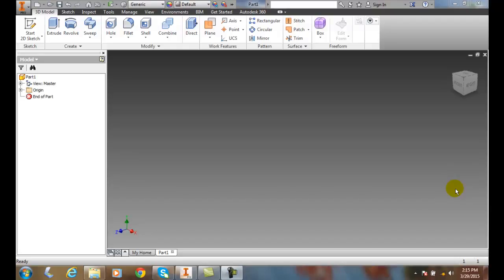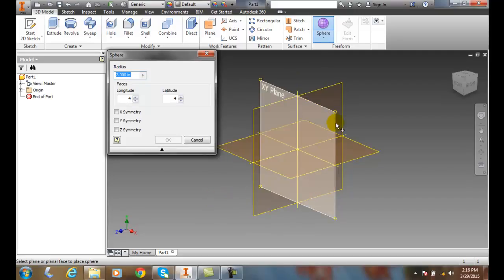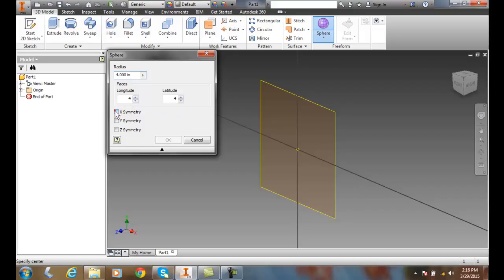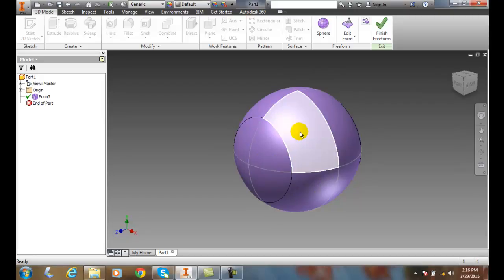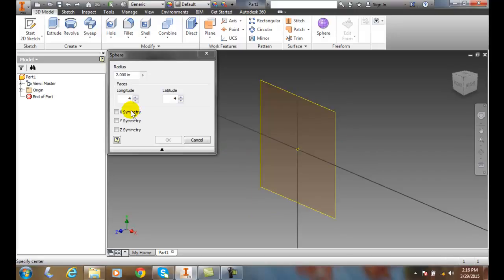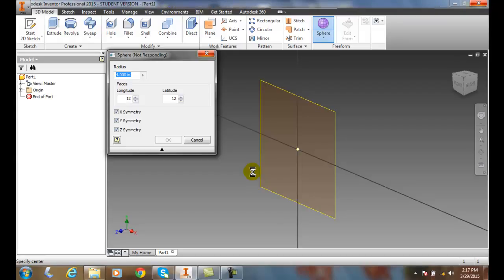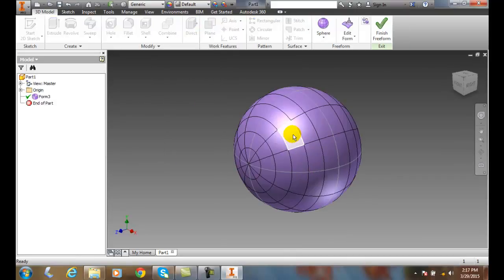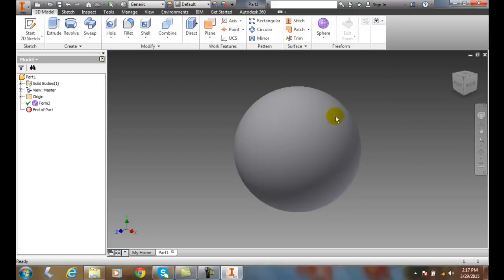Inventor 04-30 Creating a Freeform Shape Sphere